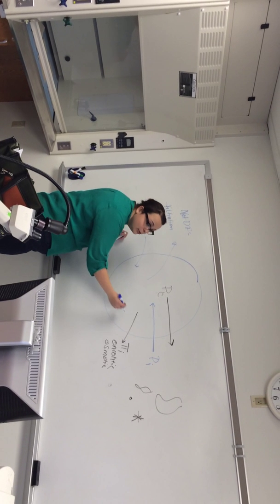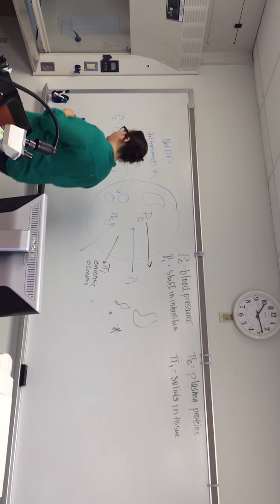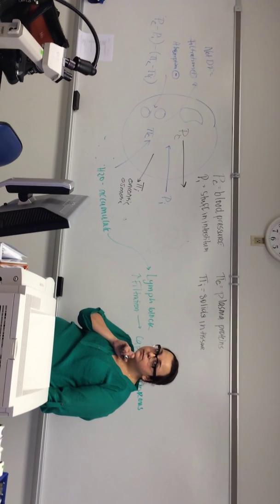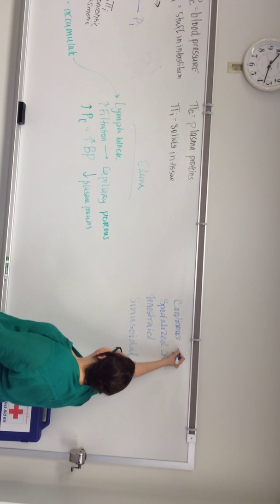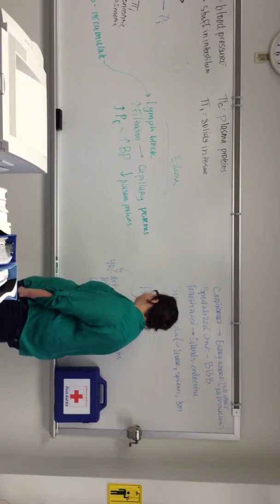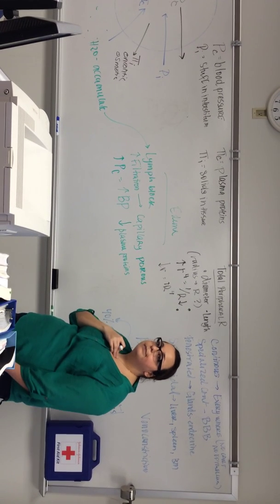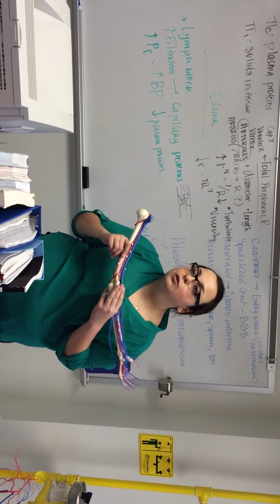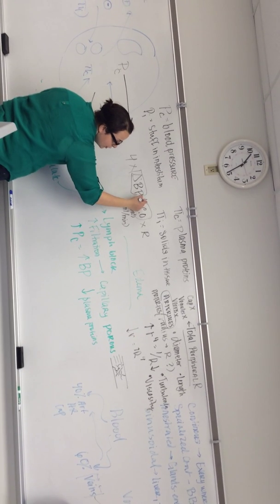2-20-2014 A&PII Review